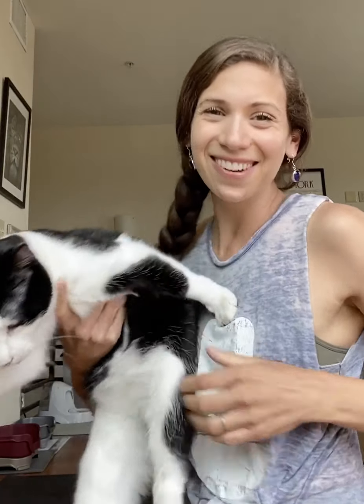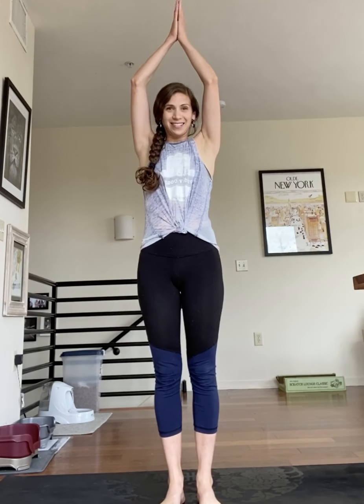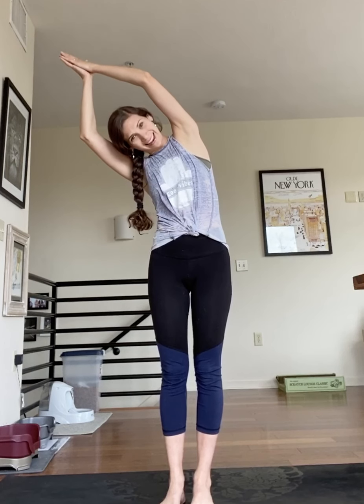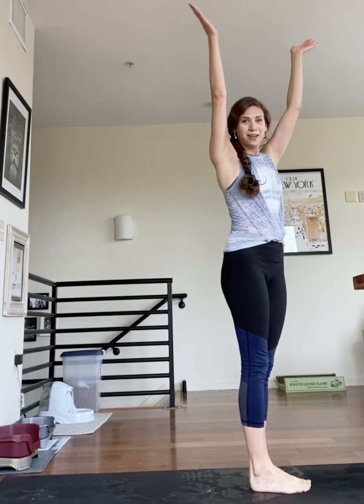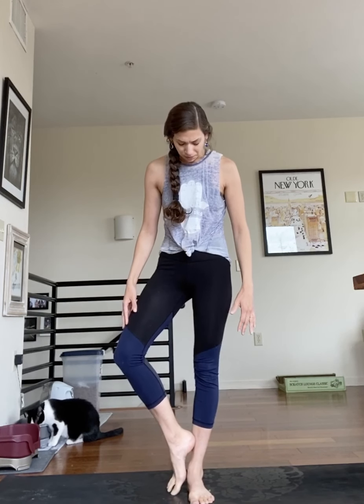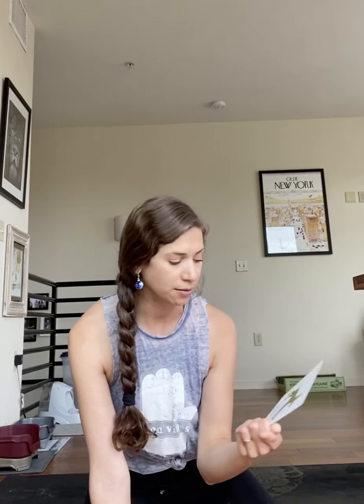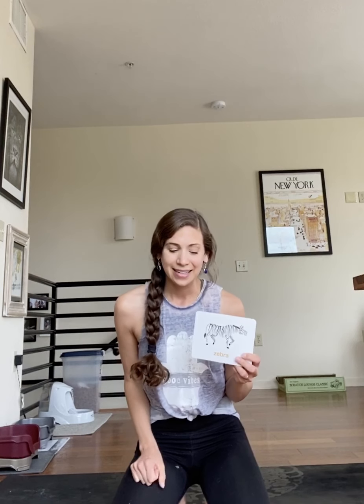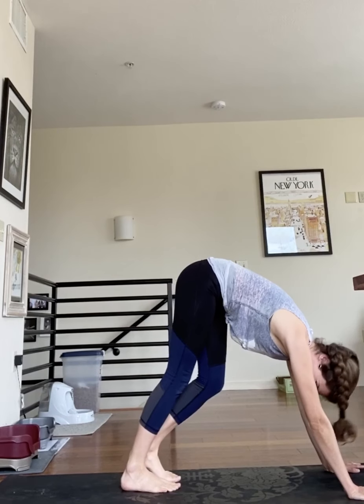Yoga with Stacey Ep. 5